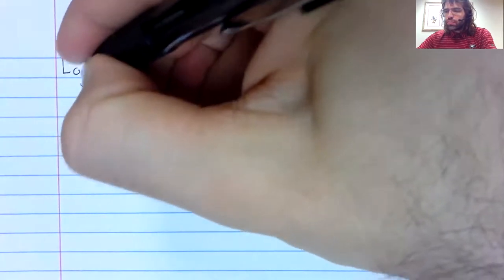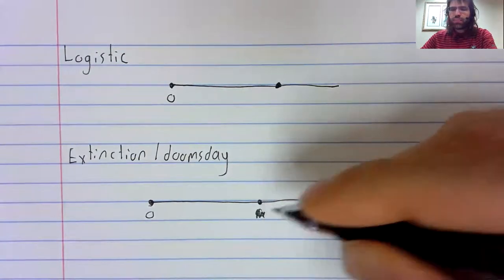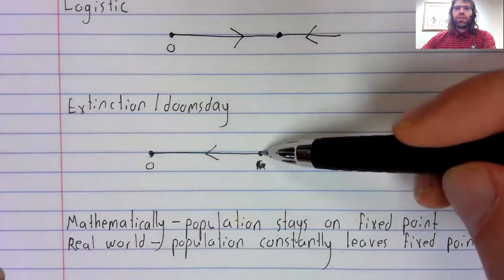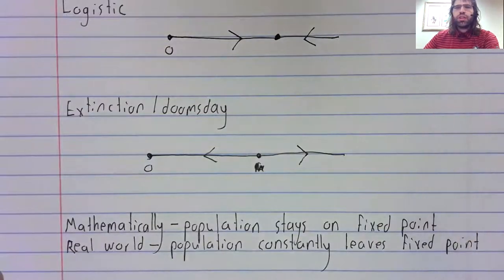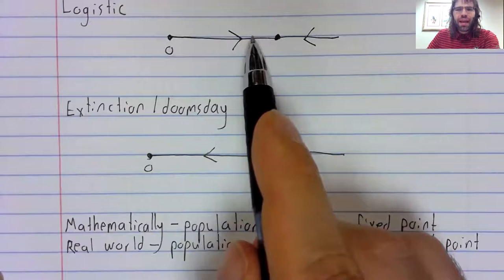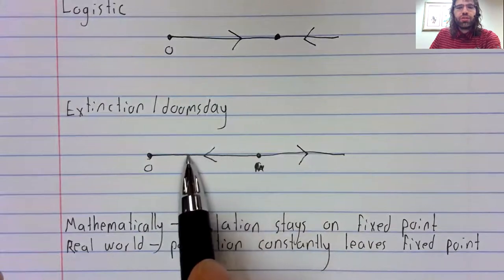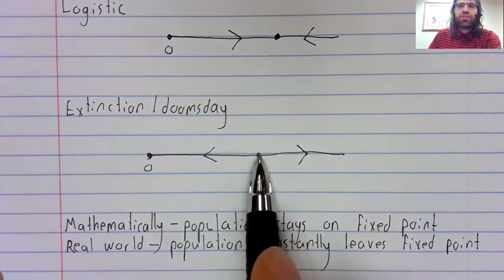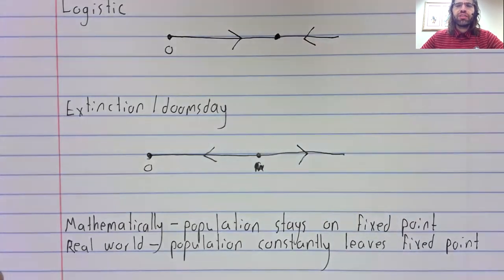DE, Section 2 2, Stability intro population models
We introduce stability in real-world terms.  This material comes from Section 2.2 of your textbook.